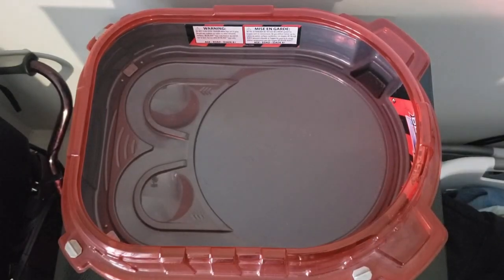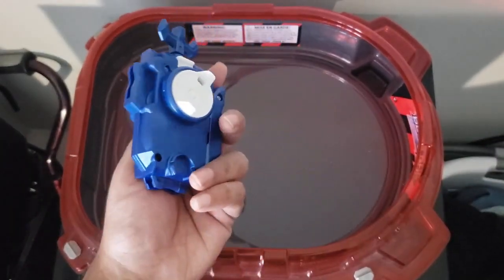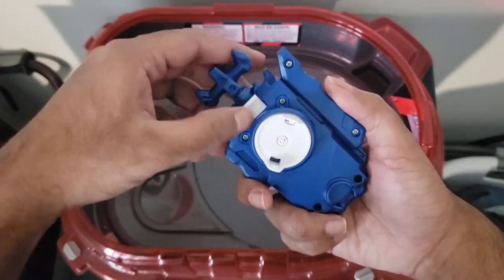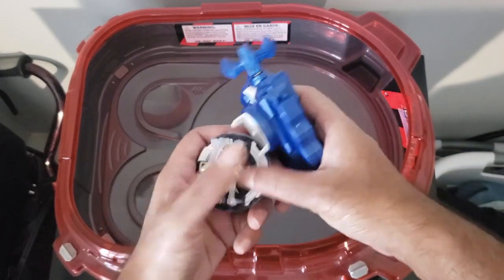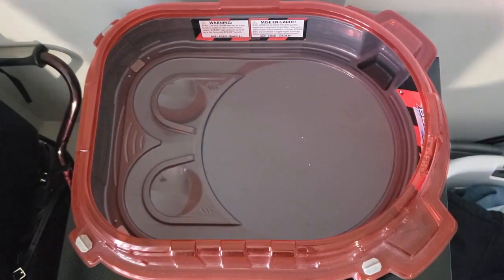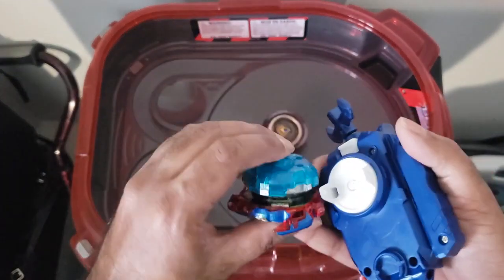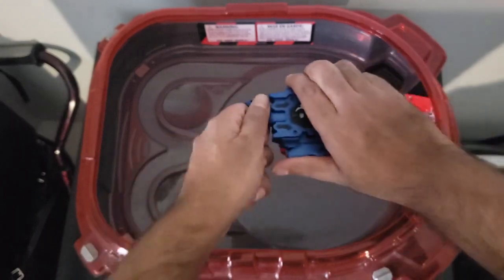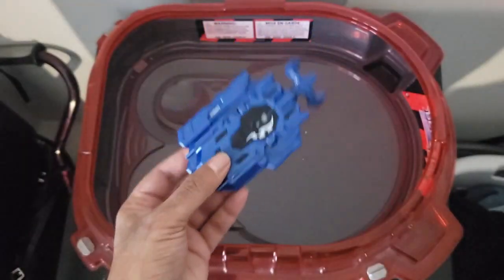Gotta Love Wish Sometimes...Sparking Style String Launcher